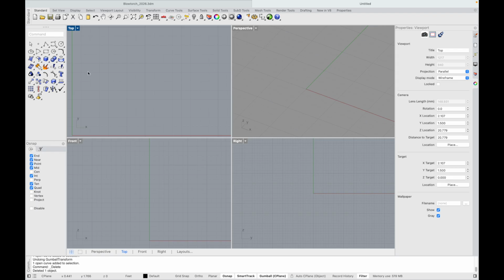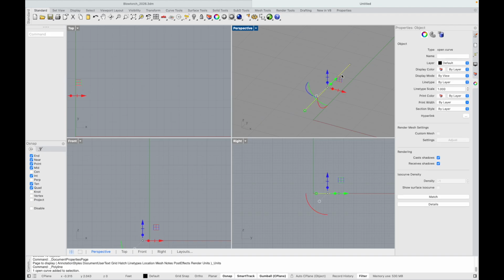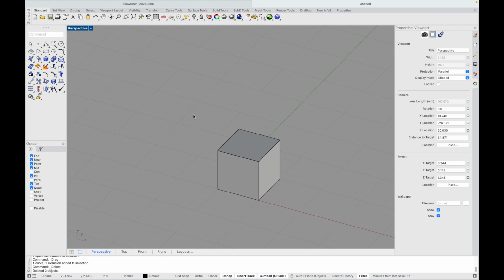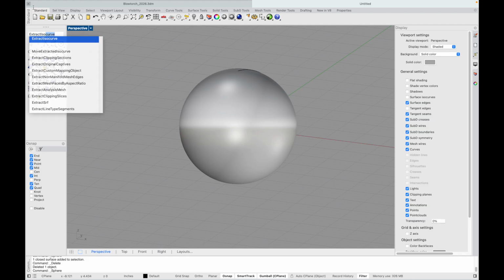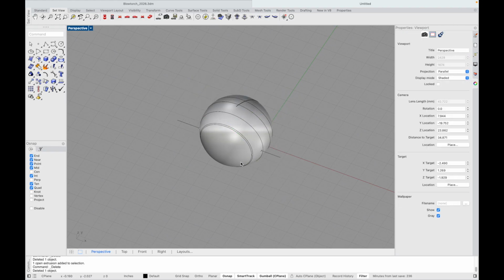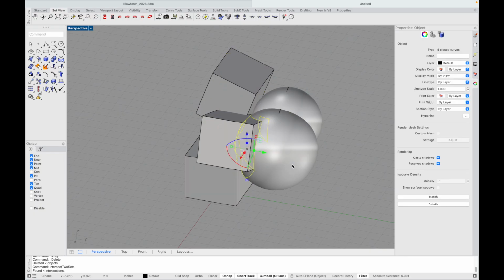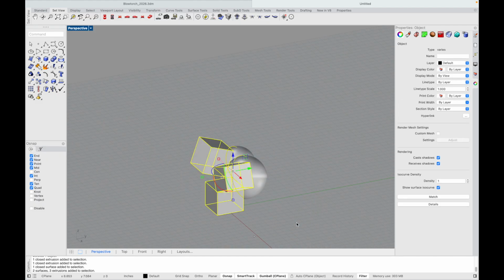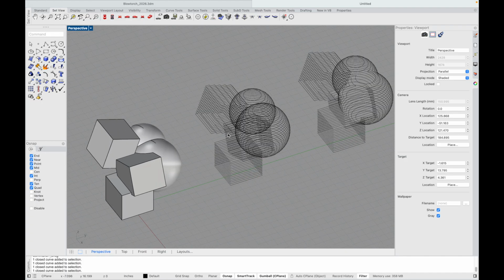Rhino Crash Course: Extracting Linework from 3D Models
Some fundamentals of grabbing curves, intersections, boundaries, and sections from 3D geometries in Rhino.  Some of the gems in here are:
-DupEdge (extracts a curve at a surface edge)
-DupBorder (extracts all the curves around the perimeter of a surface)
-ExtractIsocurve (extracts individual isocurves from anywhere on a surface)
-Section (extracts all the curves where a 3D model intersects with a vertical plane)
-Make2D (makes a 2D drawing of whatever you're looking at, basically, and why it sometimes doesn't work).
-Intersect (extracts new curves where surfaces intersect each other)
-IntersectTwoSets (extracts new curves where two groups of objects intersect)
-ExtractWireframe, with and without Isocurves! (extracts all the edges and visible isocurves from a 3D model)
-ExtractClippingSections (extracts the clipping plane intersections as curves)
-ExtractClippingSlices (extracts the clipping plane intersections as surfaces)
-CurveBoolean (like Illustrator's Shape Builder tool, but for Rhino!)
-Trim (the trim you're thinking of)
-Contour (extracts curves at parallel “slices” through an object at a specified interval) and direction